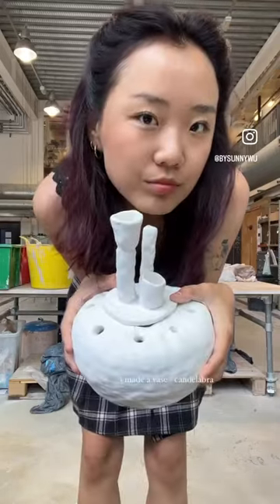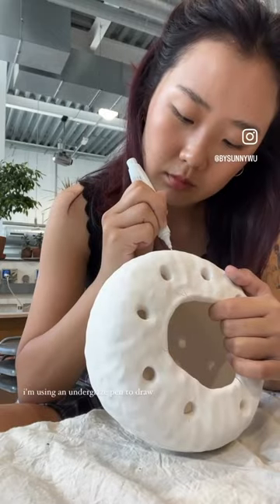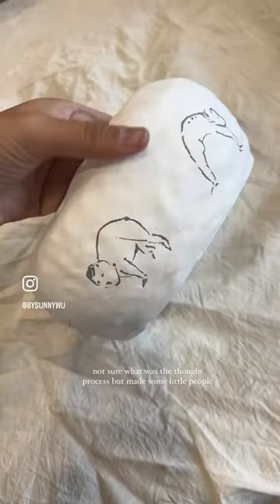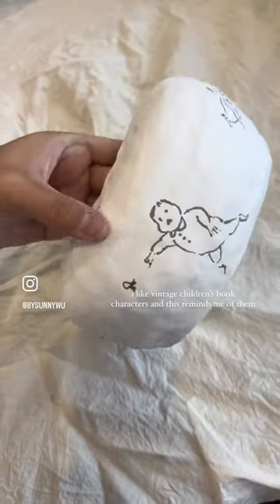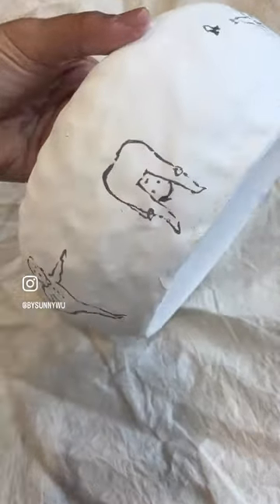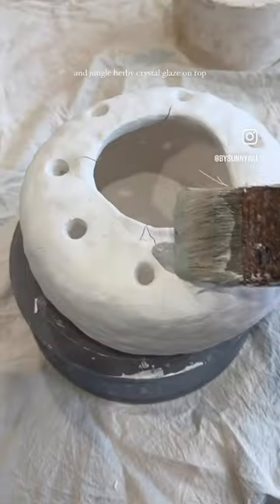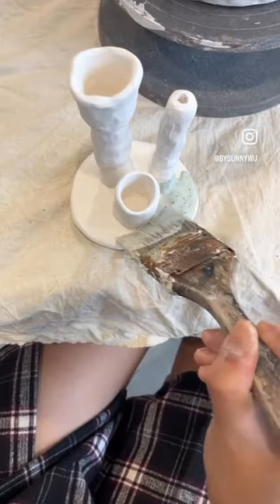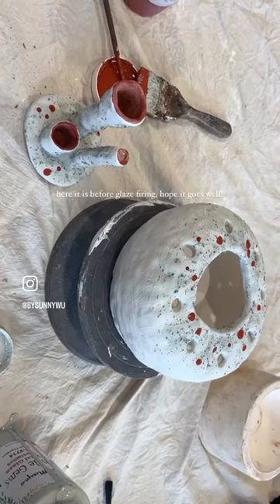artistdiaries ceramics artstudent